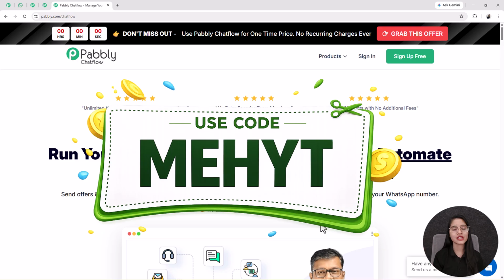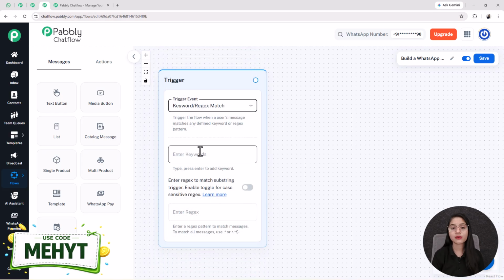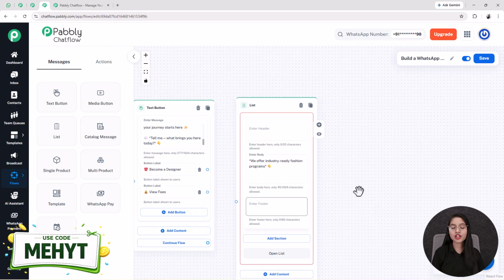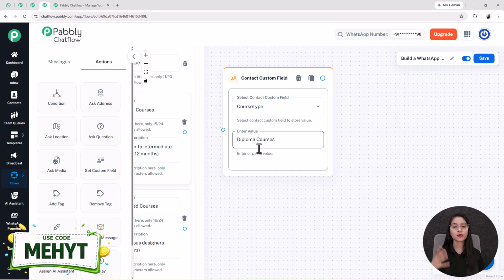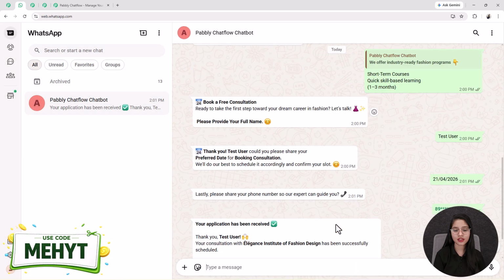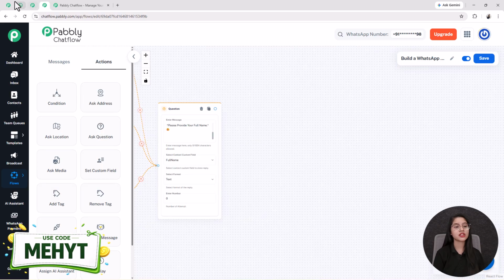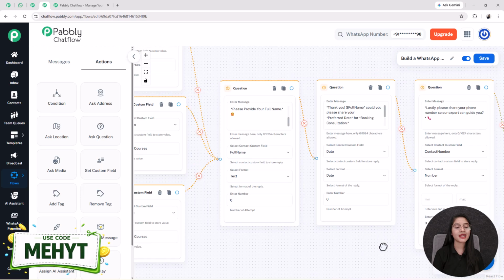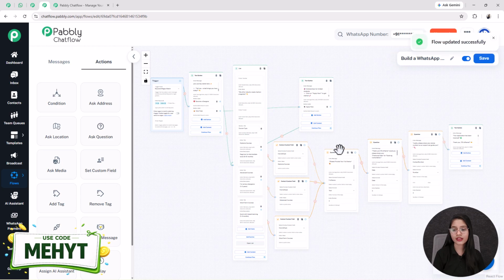Build a WhatsApp Chatbot in 2 Minutes With No Coding | Pabbly Chatflow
Ready to create your very own WhatsApp chatbot in just 2 minutes? With Pabbly Chatflow, you can build a no-code solution to automate your customer interactions effortlessly!

🚀 In this quick tutorial, you’ll learn to:

✅ Create a fully functional WhatsApp chatbot without any coding skills
✅ Utilize intuitive drag-and-drop tools for easy customization
✅ Set up automated responses to handle customer inquiries on-the-go
✅ Integrate your chatbot with various platforms for seamless communication
✅ Launch your chatbot and connect with customers instantly

Empower your business with this simple yet effective chatbot solution to enhance customer engagement and streamline operations! 💬

🎯 Use Case:
Quickly create a chatbot that welcomes users shares details about your business and responds instantly—making it easy for beginners to start automating conversations